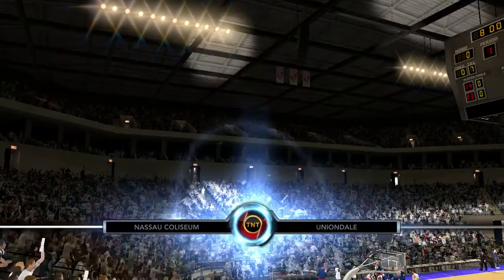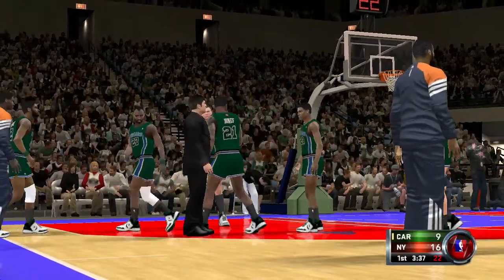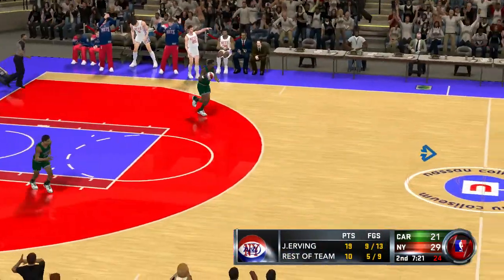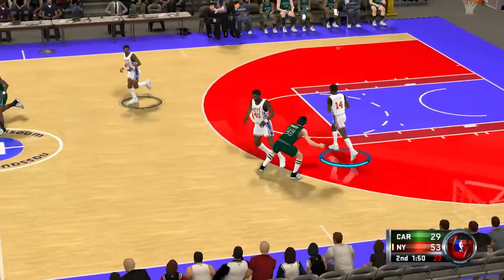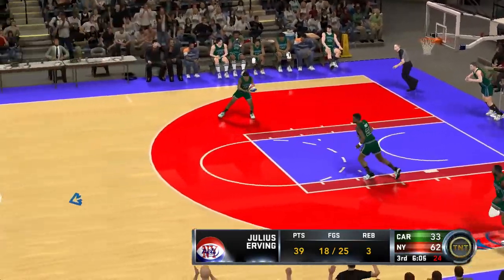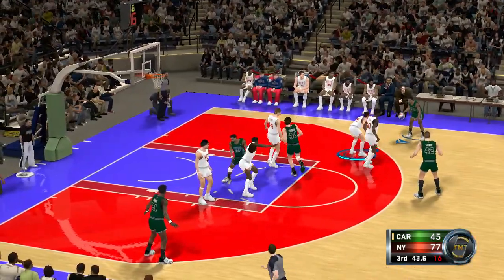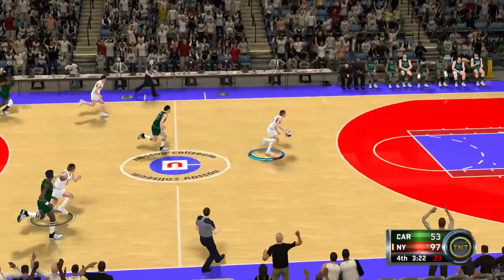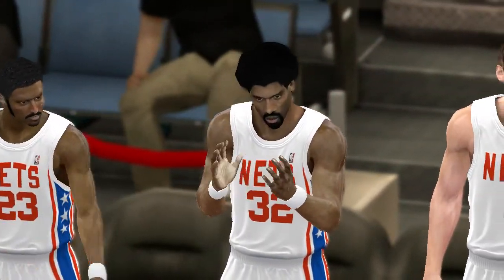Longshots - Life & Times of the ABA - Ep 11 - 1973 - The Doctor Goes Off - Cougars @ Nets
Billy Cunningham leads an excellent Carolina squad once again here on DTSSN, but the Nets have a new superstar in the name of Julius "Dr. J" Erving. You will understand the title of this video when you see the Doctor operate in this video. Nets and Cougars, ABA action, ONLY on DTSSN!